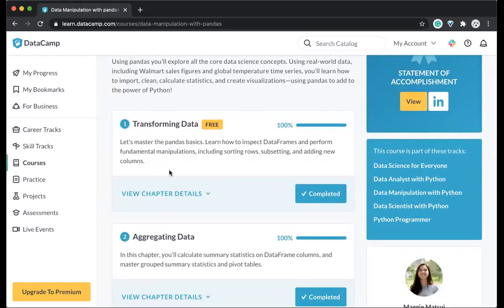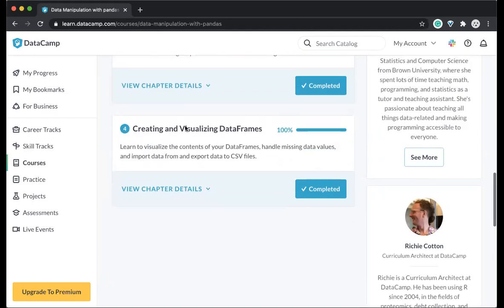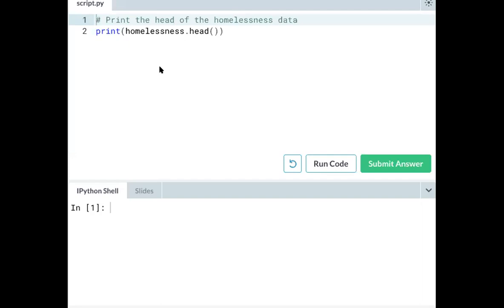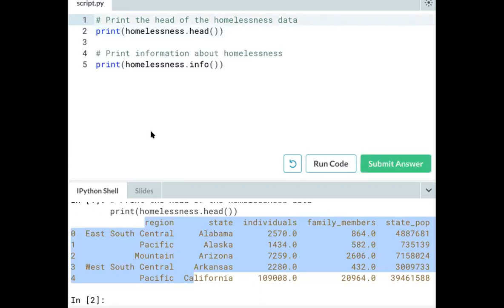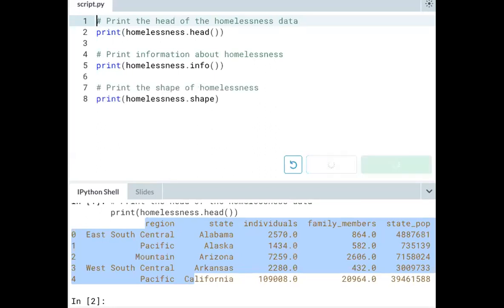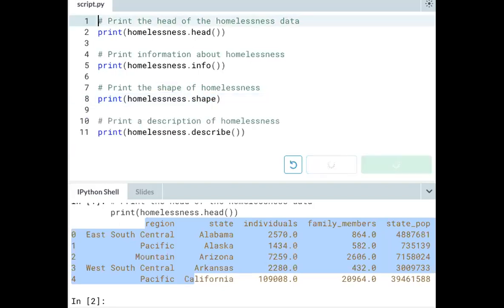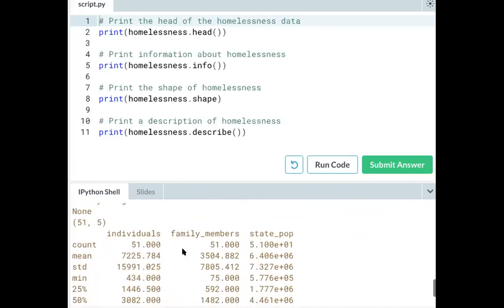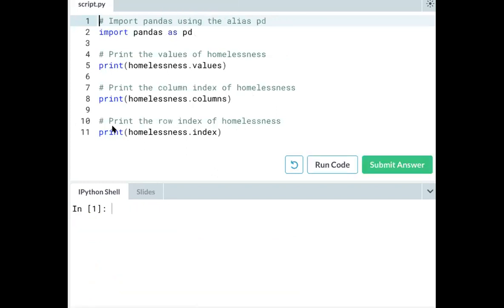Data Manipulation with pandas -1 | Data Camp